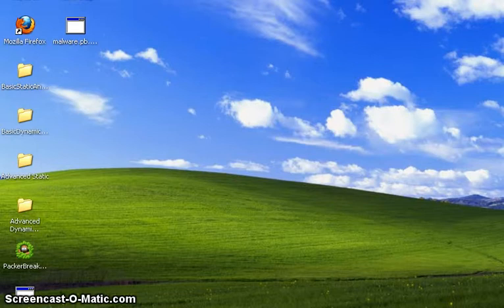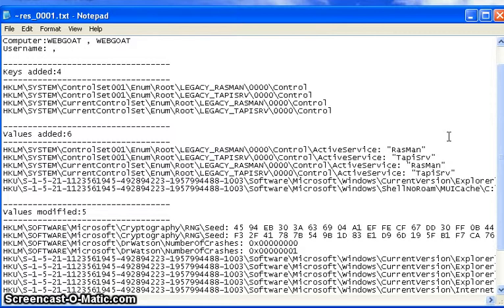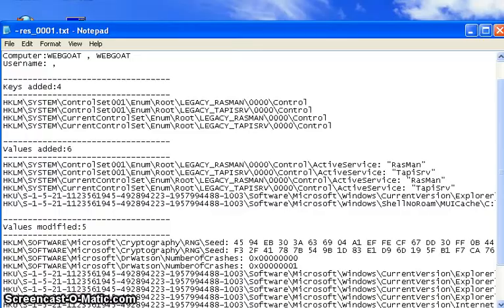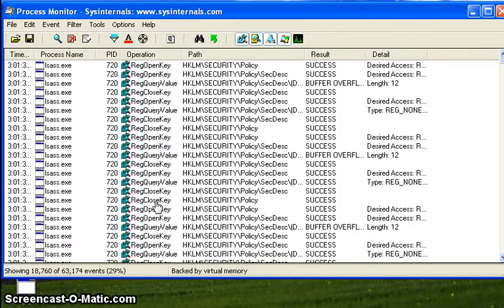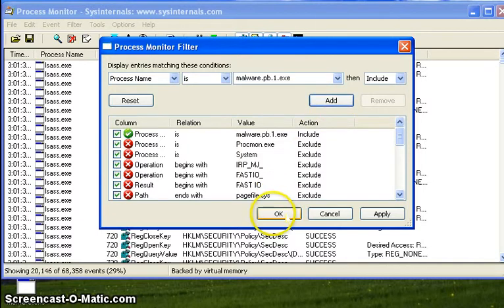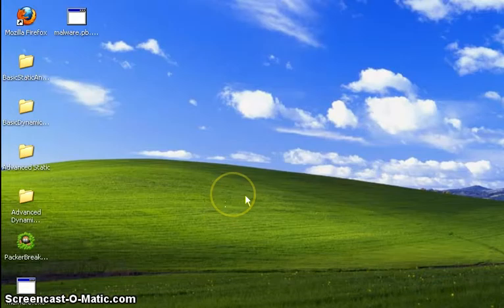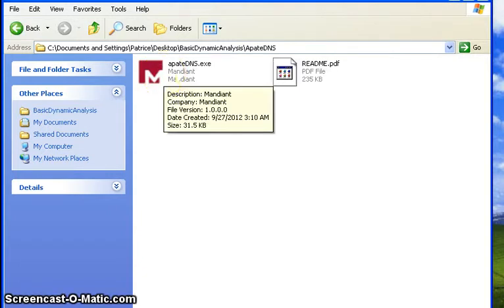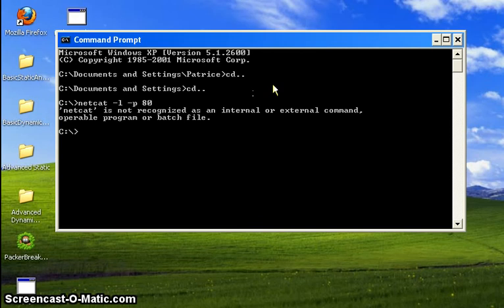MAAT Dynamic Analysis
This is a video demonstrating the tools used for the Basic Dynamic Analysis of the malware. Do watch the video to see what tools are being used. Thank you